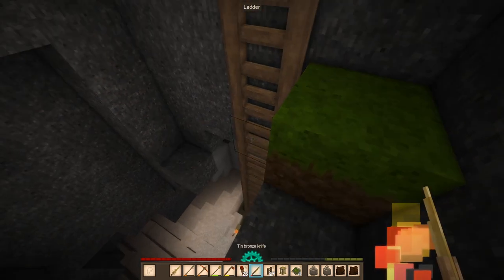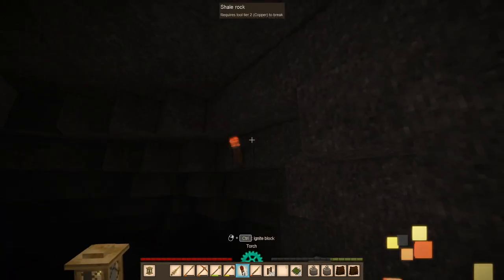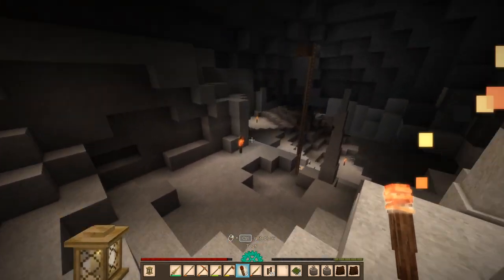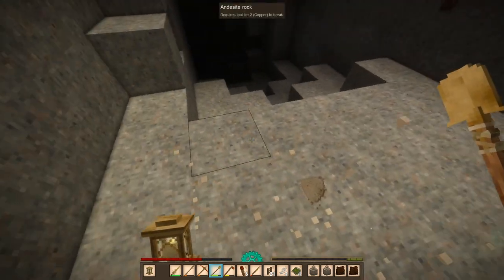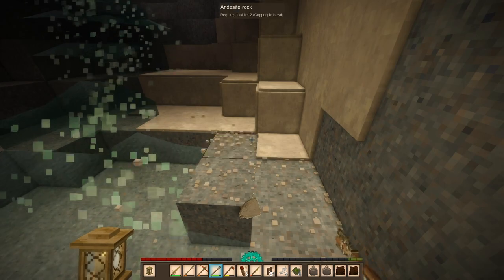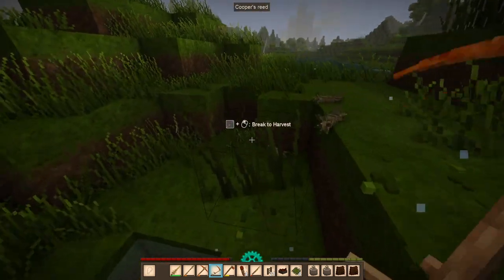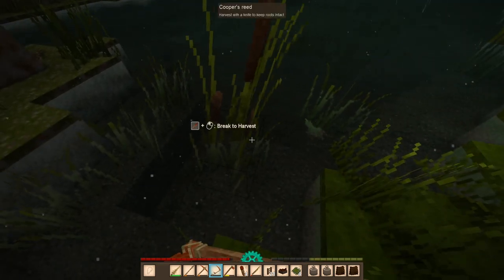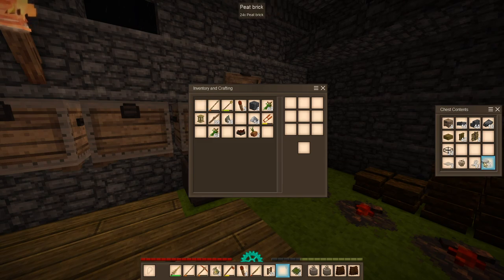Saltpeter - Let's Play Vintage Story 1.14 Part 29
In part 29 of this let's play of Vintage Story 1.14 played on Wilderness Survival, I explore a hole in the ground near my base. After completely exploring the cave system, the only useful resource I found was Saltpeter. I harvested as much as I could easily access, as Saltpeter is a very good fertilizer for K crops.

Vintage Story is an uncompromising wilderness survival sandbox game created by Austrian developer Anego Studios. Vintage Story is inspired by the TerraFirmaCraft mod for Minecraft. Find yourself in a ruined world reclaimed by nature and permeated by unnerving temporal disturbances. Relive the advent of human civilization, or take your own path. The gameplay presented in this video is from Vintage Story 1.14 played on Wilderness Survival settings.